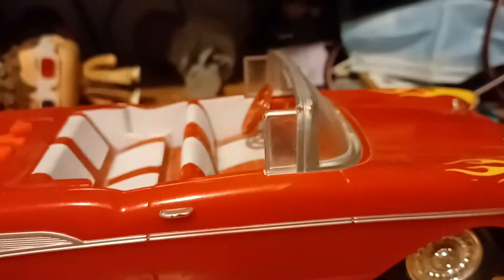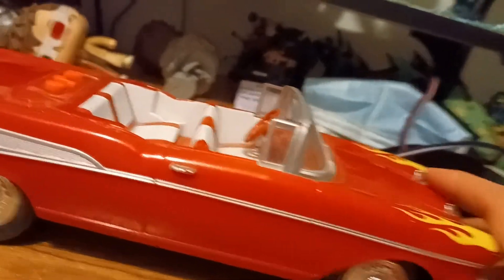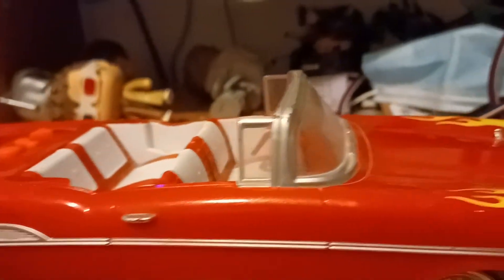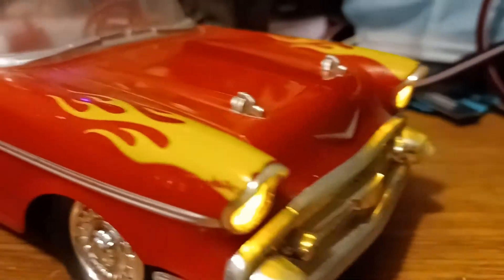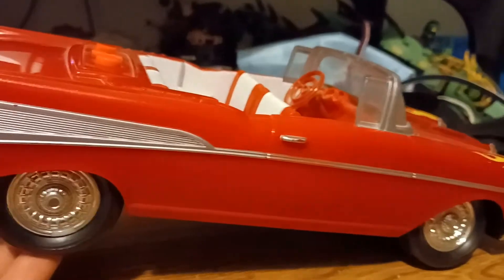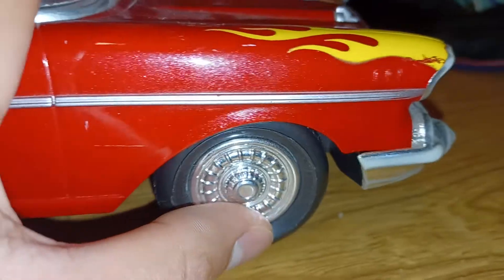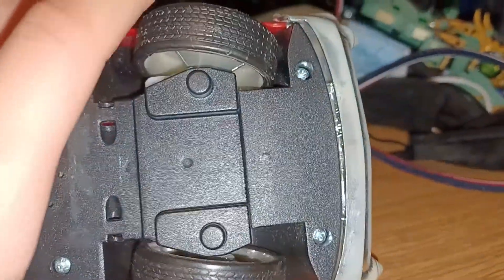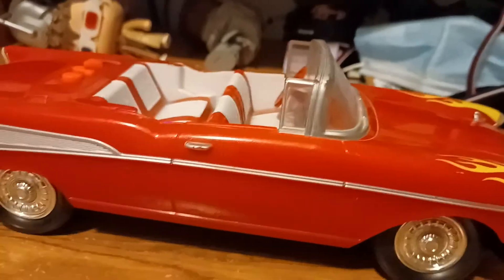(Faulty) 2011 TSI Road Rippers Classic Chrome 1957 Chevy Bel Air (Extremely Rare)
Got it at Bi-mart back in 2012. The top peg for the right wheel broke and now the right wheels is narrow. There is also a possible slipped gear in the gearbox.